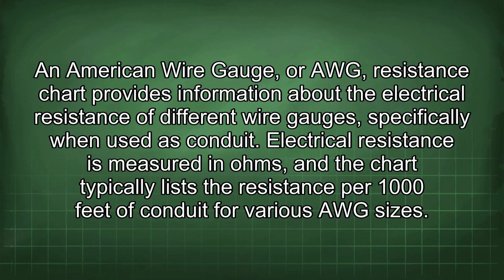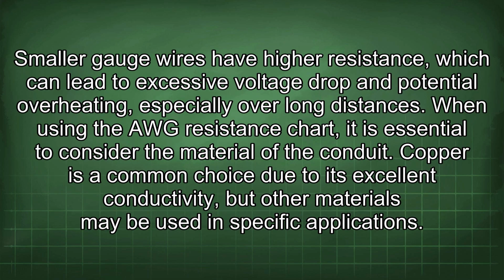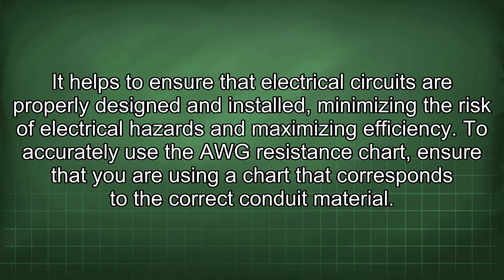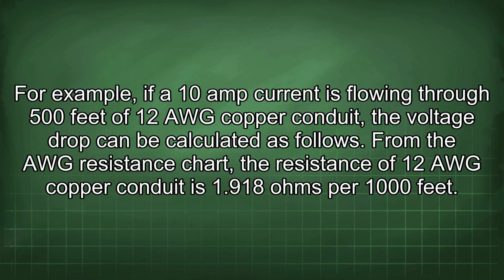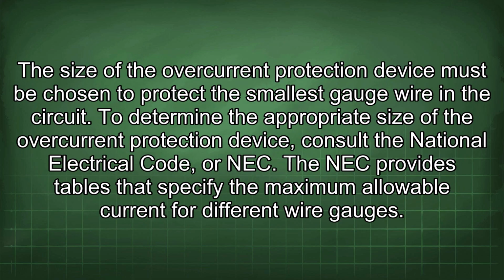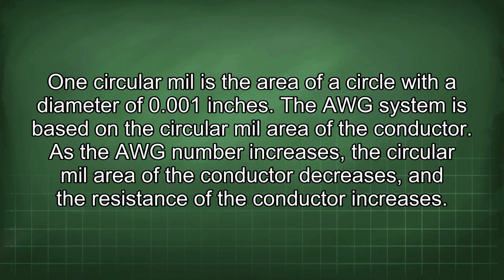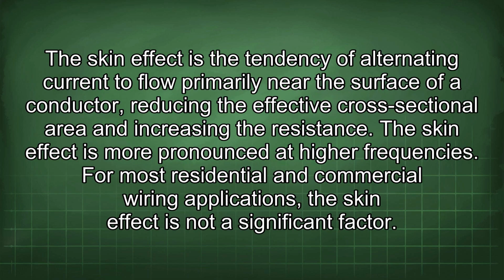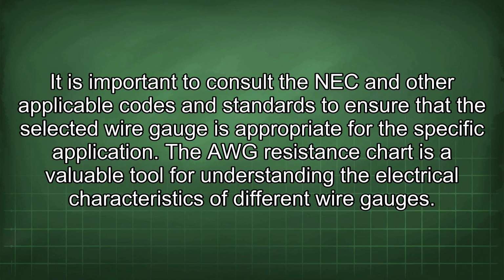AWG Resistance Chart for Conduit Explained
Learn about the American Wire Gauge resistance chart for conduit. This video explains resistance values per 1000 feet. Note this chart is specifically for copper conduit.